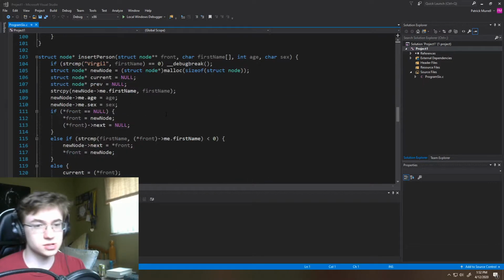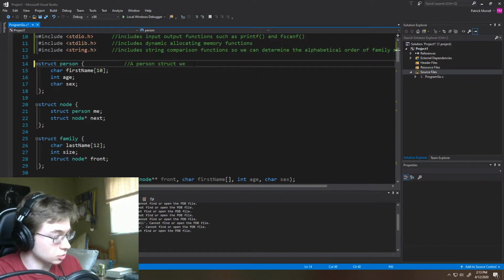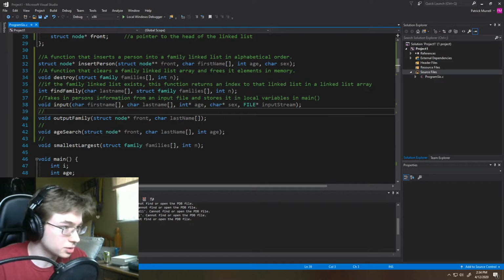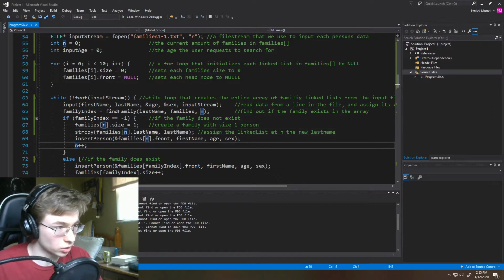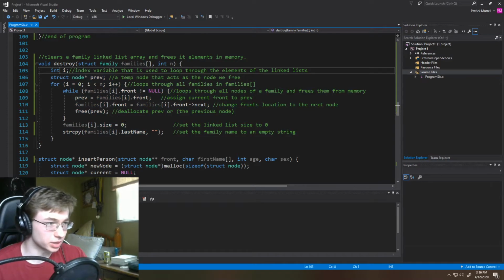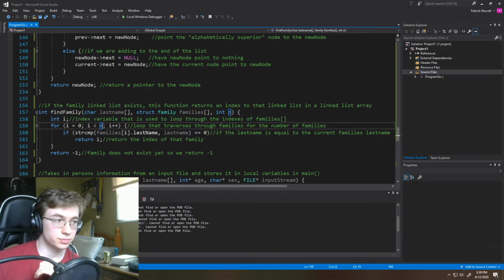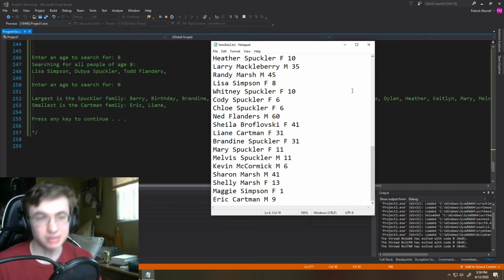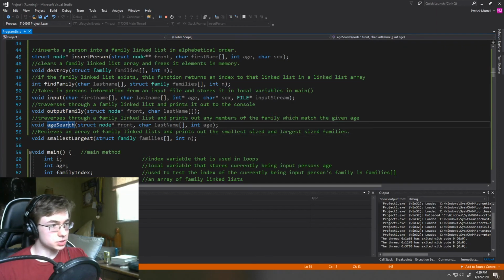THE CODE WORKS, NOW LETS COMMENT IT